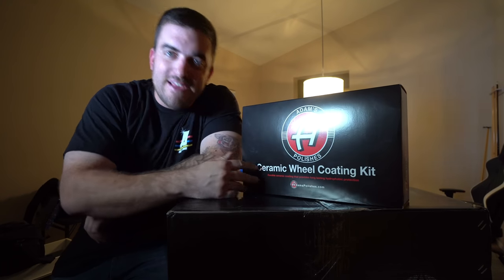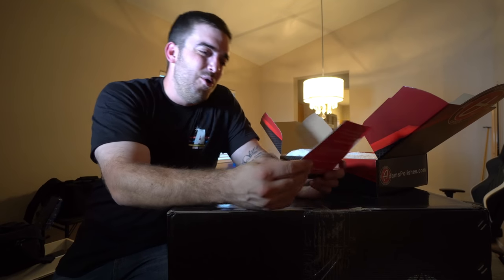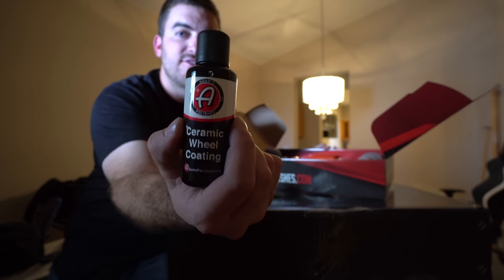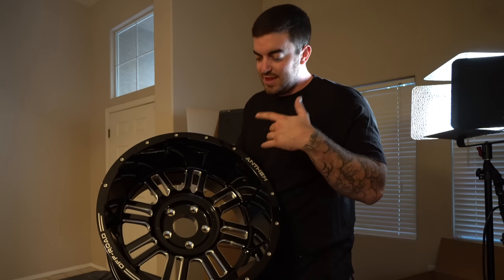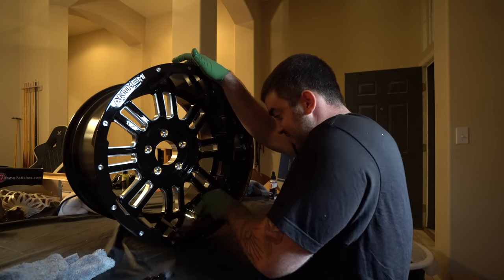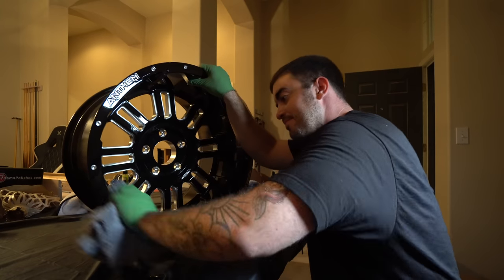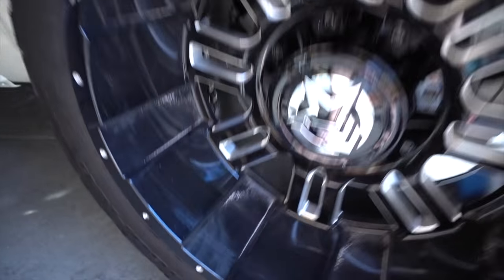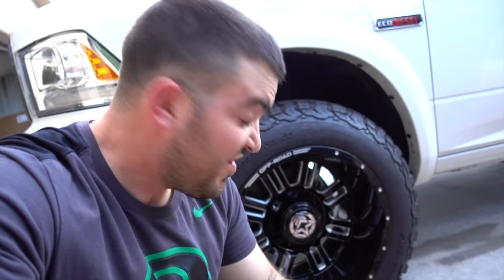Adams Polishes Wheel Ceramic Coating: Application and Review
**Ram 1500 EcoDiesel Build**
Suspension;

BFGoodrich T/A KO2 - 305/55R20

Pedal Commander PC31
Escort 360 Max
Edge Insight Monitor 84130

[Ignore] Family Friendly PG Clean Videos, Cummins, Build, Jay Flat Out, Diesel, Vlog, Las Vegas, Funny, Fail, Music, Prank, Drift,